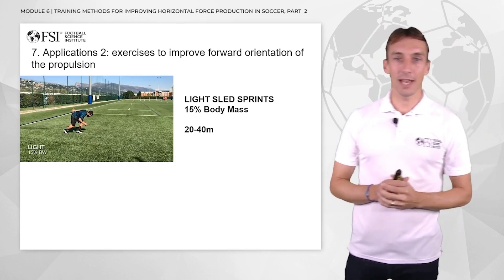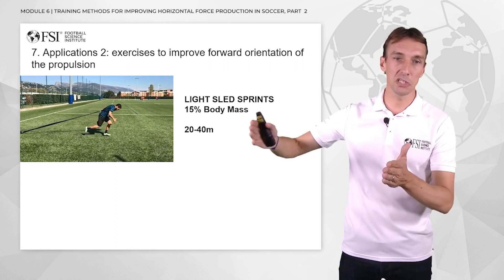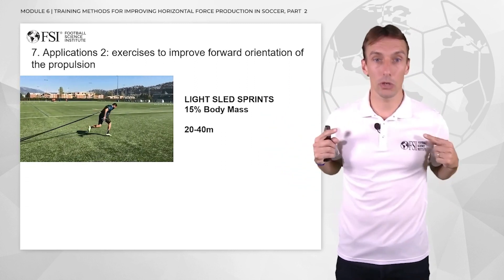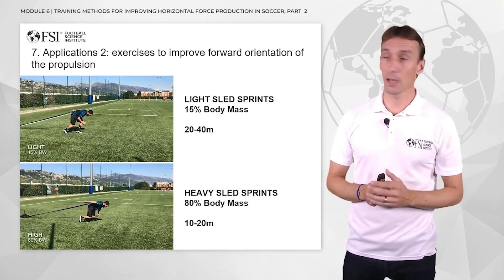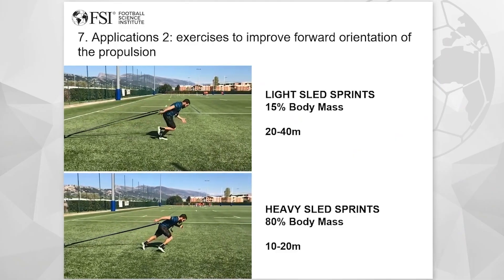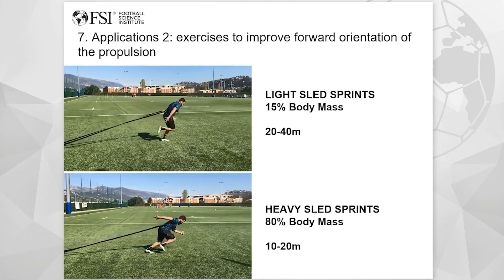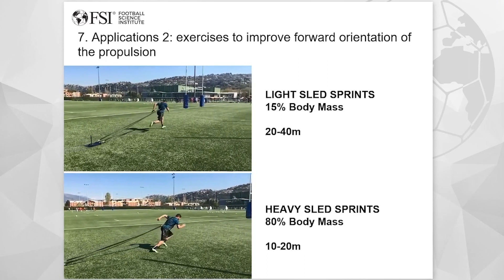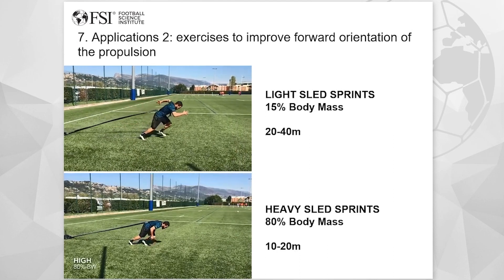FSI Lecturer - Jean Benoit Morin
Unlock the secrets of horizontal strength gain in football with the expertise of Jean Benoit Morin, FSI Lecturer. Discover whether light or heavy sleds are more beneficial for enhancing your performance on the field.